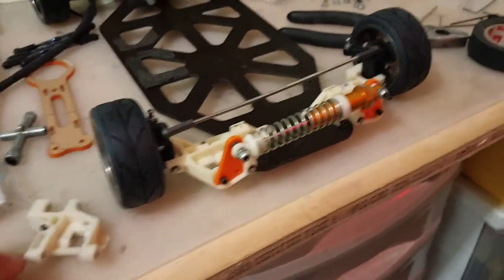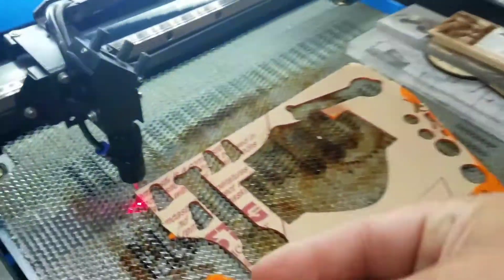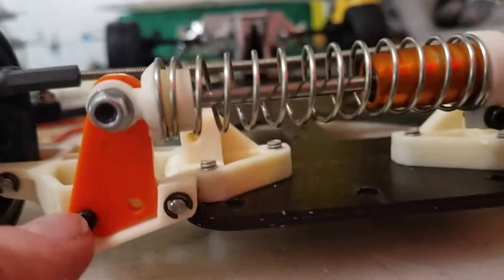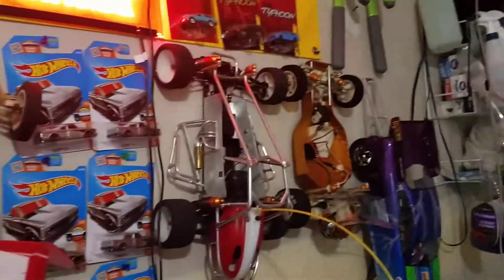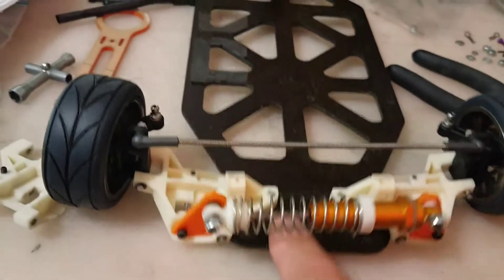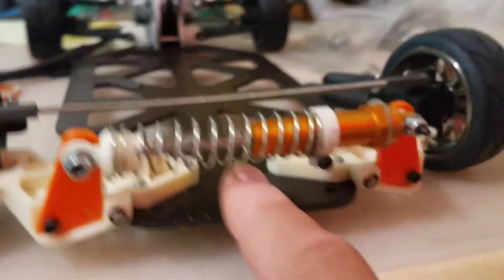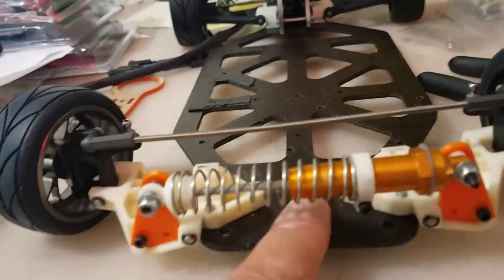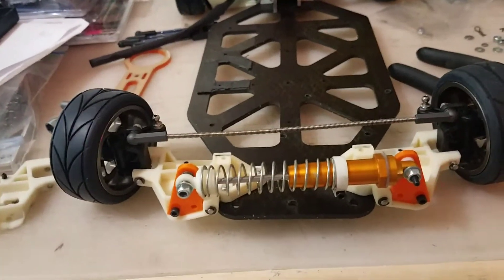RC10 mono shock (mip) prototype conversion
mono shock i am designing off of the old school mip monoshock set from back in the day.

first i prototyped the parts on my laser with plastic since its faster and less messy before i cnc them out of old school g10 or aluminum.